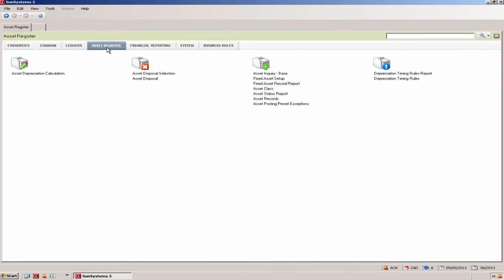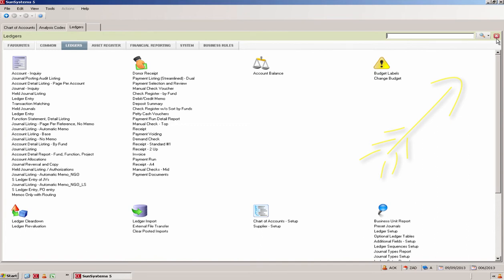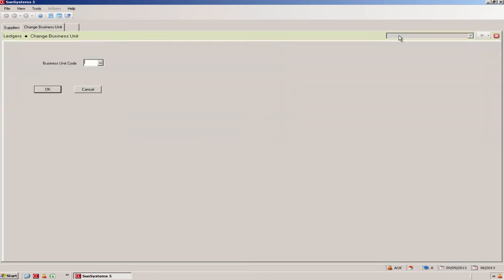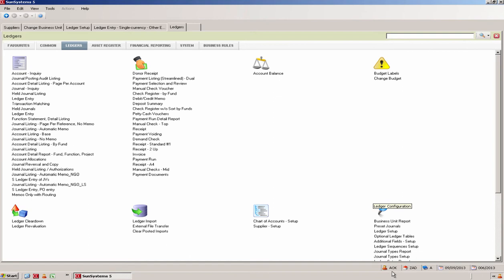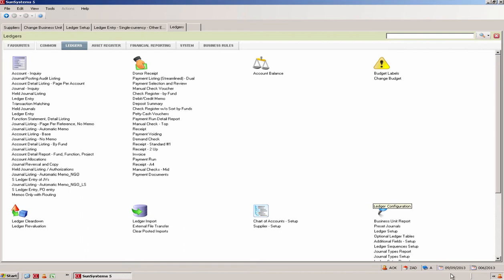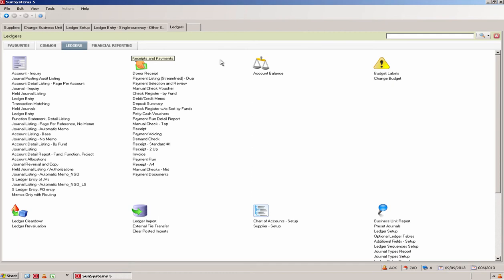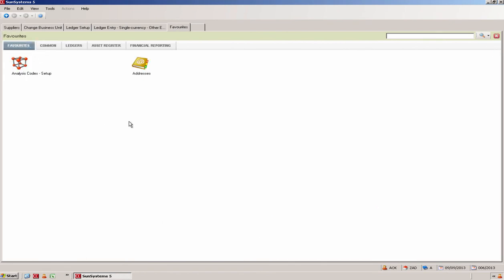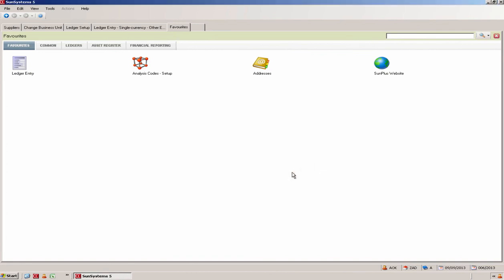2 NavigationManager2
This video gives you a tour of the SunSystems menu. By the end, you will know how to access menu items, as well as modify the menu so that it is most effective. Each system user can set up a customized menu.